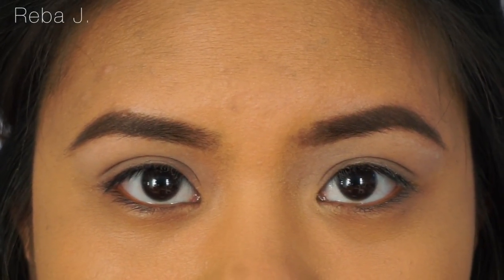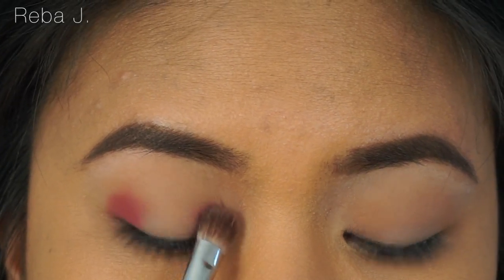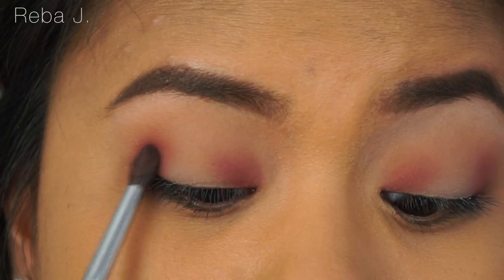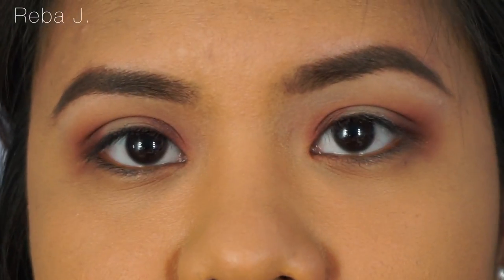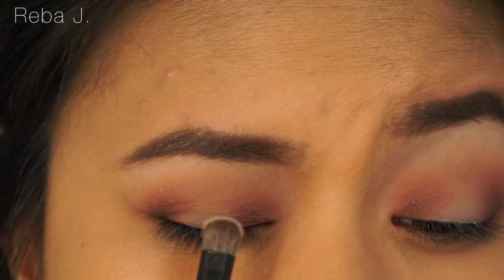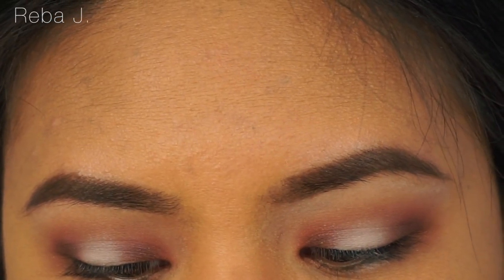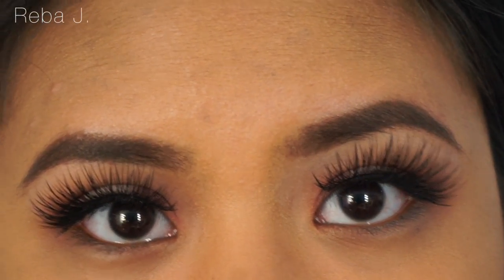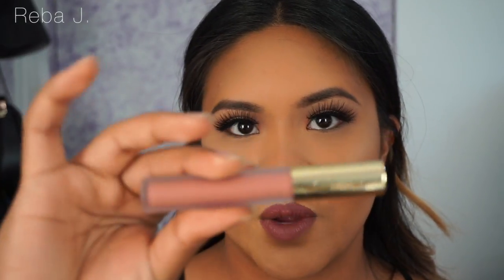Valentine's Day Halo Eye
Eyes:
Anastasia Beverly Hills Modern Renaissance Palette (Warm Taupe, Love Letter, Antique Bronze, Cyprus Umber, Tempera)
The Estée Edit The Edgiest Kohl Shadowstick "01 Black Viper"
Tarte Lights, Camera, Lashes 4-in-One Mascara

Brows:
Anastasia Beverly Hills Dipbrow Pomade "Medium Brown"
Maybelline Great Lash "Clear"

Lashes: 'Lash Label' by The Beauty Box "Glare 3D" Lashes

Face:
Benefit Cosmetics POREfessional
Mac Cosmetics Studio Sculpt "NC44"
NYX Cream Highlight & Contour Palette "Medium"
Kat Von D Shade + Light Contour Palette
Mac Cosmetics Mineralized Skin Finish Natural "Dark Deep"
Mac Cosmetics Blush "Peaches"
Becca Cosmetics Pressed Highlighter "Moonstone"

Lips:
Colourpop Liquid Ultra Matte Liquid Lipstick "Stingraye"
Gerard Cosmetics Hydra-Matte Liquid Lipstick "Serenity"

Tools:
Anastasia Beverly Hills #12 Brush
Morphe Brushes MB23 Round Blender Brush
Sephora Airbrush Shadow Brush
Karity Beauty E30 Small Tapered Blender Brush
Karity E31 Tapered Blending Brush
Morphe Brushes M506 Tapered Mini Blender Brush
Anastasia Beverly Hills Duo Eyeshadow Brush (Comes with palette)
Morphe Brushes M139 Tapered Crease Blender Brush

Twiter: @Reeeeba